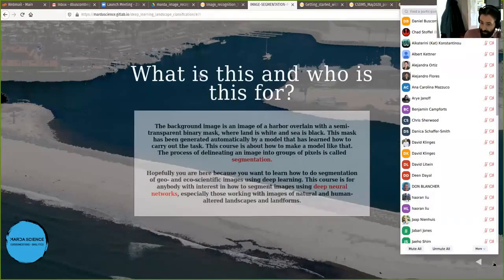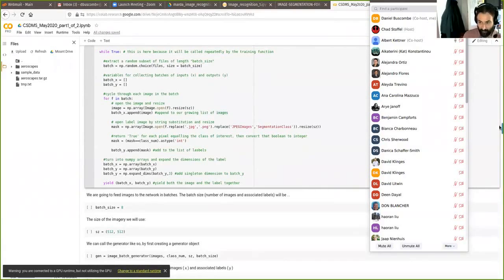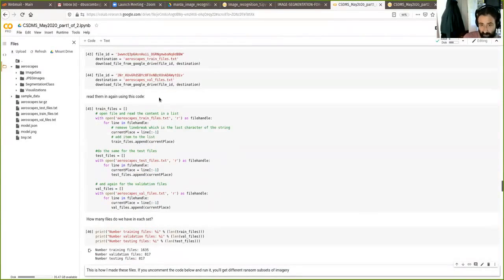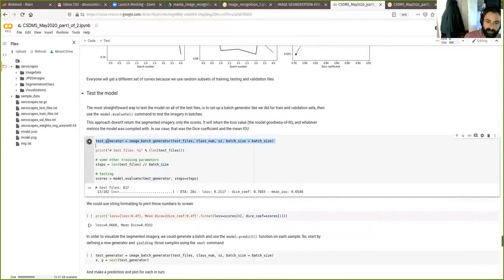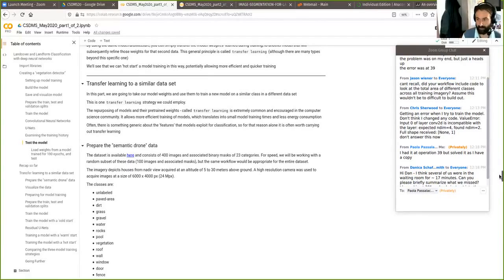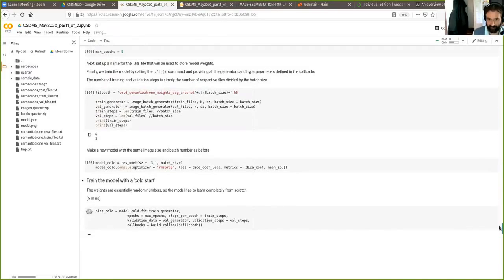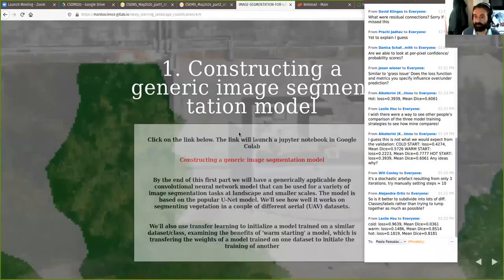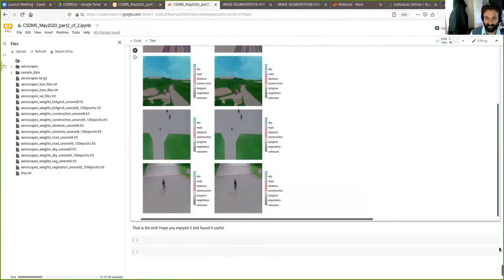Spatial Python Week 10 1 ML DL for RS Data (short version for lazy students)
This is a combined and short version of the following original video related to Machine Learning and Deep Learning for remote sensing georeferenced geotagged data.
Please refer to the following original resources for full version and content
Part 1:

Backup version:
Part 1: